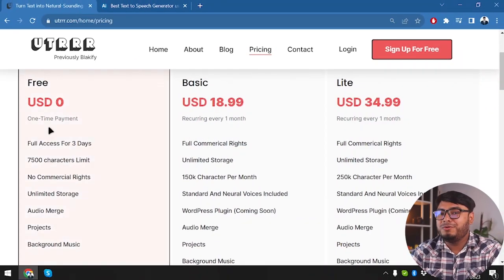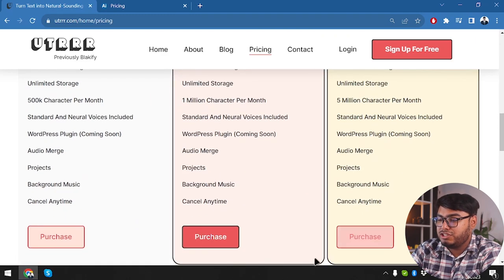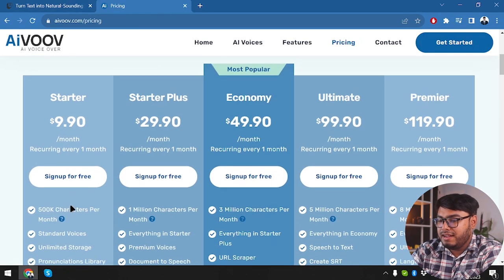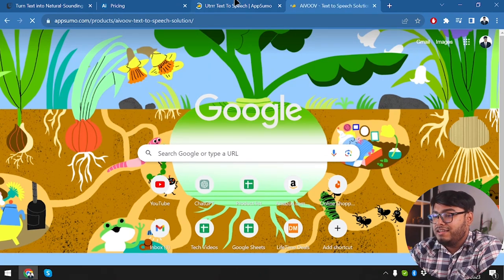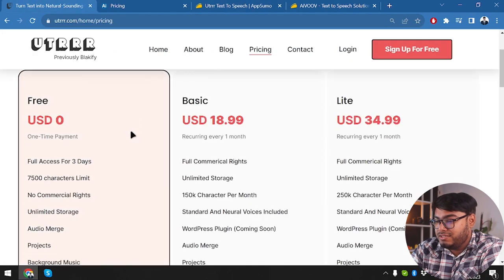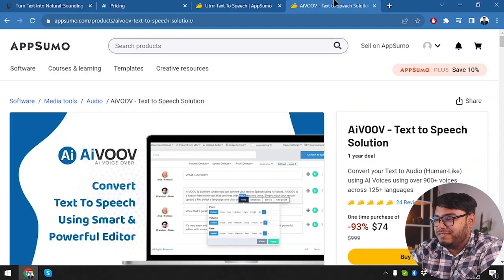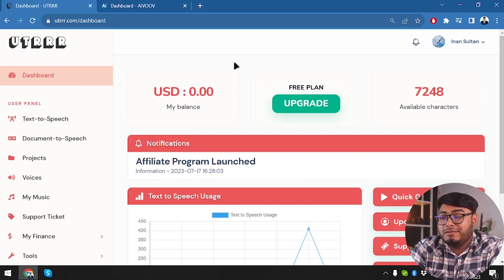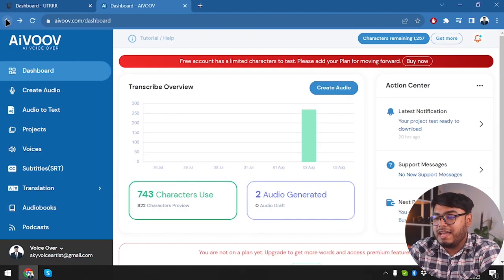Utrrr VS AiVOOV Comparison | Which Is the Better Voice Tool Which One to Choose And Why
In this video, I have compared and shown details of Utrrr and AiVOOV.

What is Utrrr
Utrrr review in detail
Utrrr lifetime deal
Utrrr features
how to use Utrrr
Utrrr tutorial
Utrrr demo
Utrrr pricing & plans
Why Utrrr is best

What is AiVOOV
AiVOOVreview in detail
AiVOOVlifetime deal
AiVOOVfeatures
how to use AiVOOV
AiVOOVtutorial
AiVOOVdemo
AiVOOVpricing & plans
Why AiVOOVis best

🕝Timestamps🕝
00:00 - Introduction
00:15 - Utrrr
00:22 - AiVOOV
00:37 - Utrrr pricing
01:13 - AiVOOV pricing
02:42 - Utrrr LTD
03:52 - AiVOOV LTD
05:20 - Conclusion